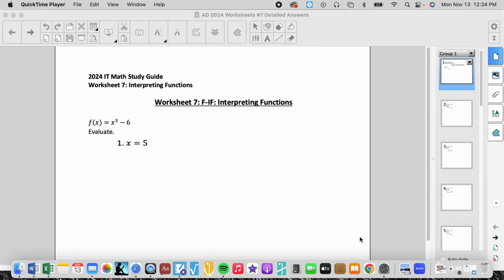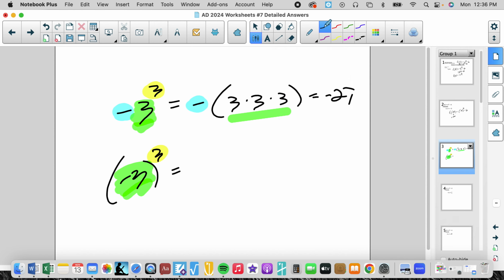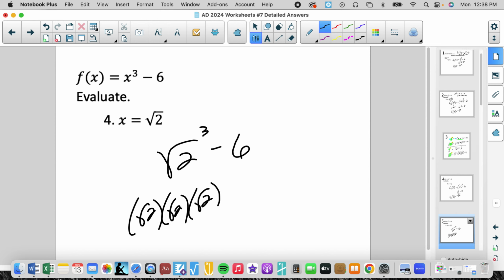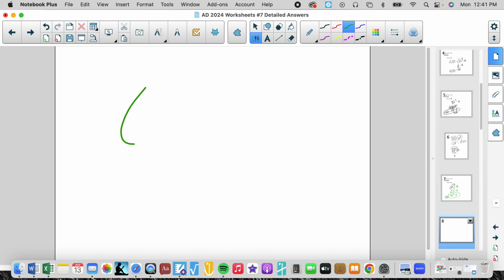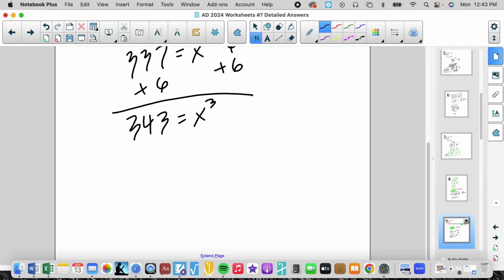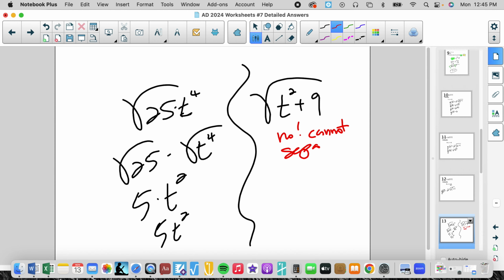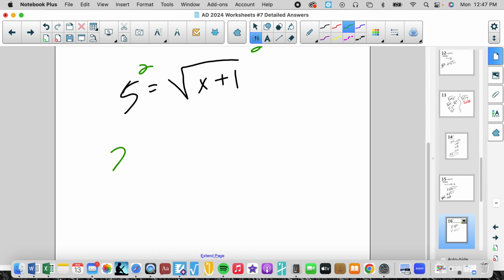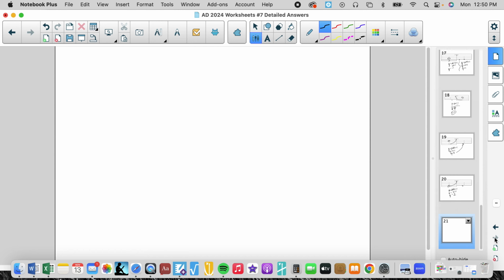AD 2024 Worksheet #7 Detailed Answers